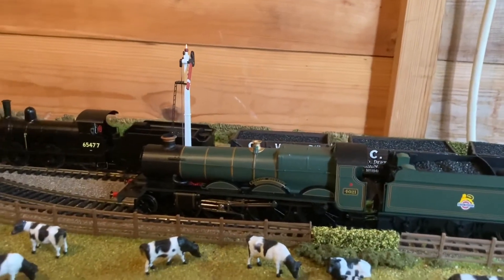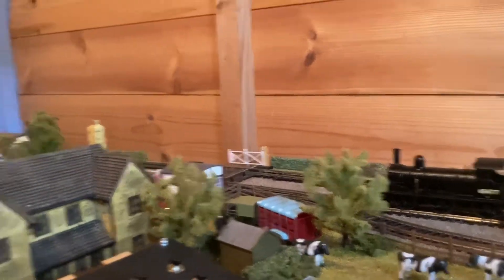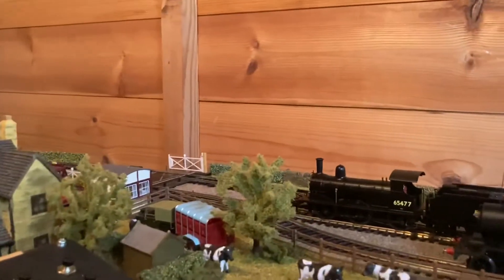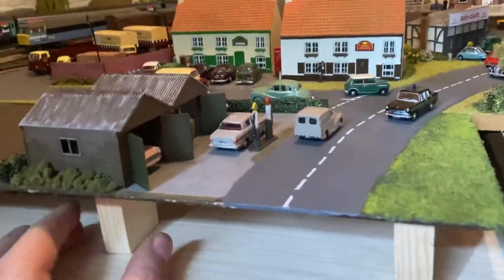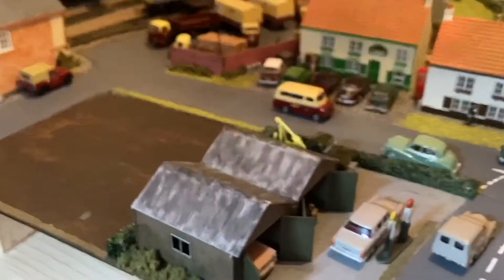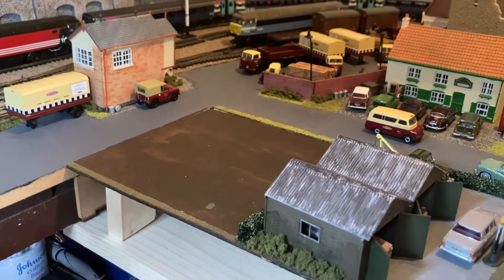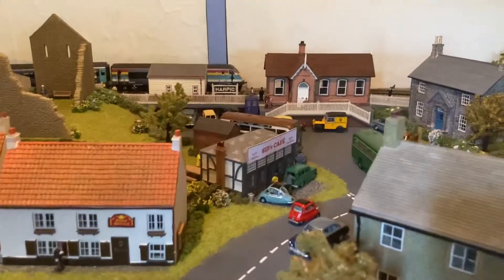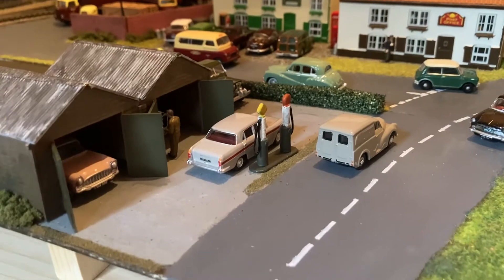2 week after the Football.